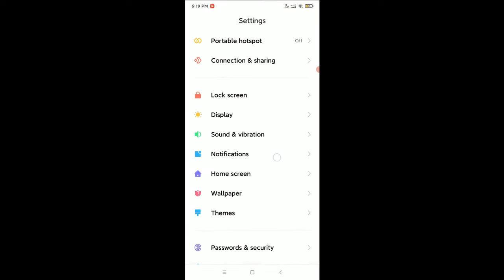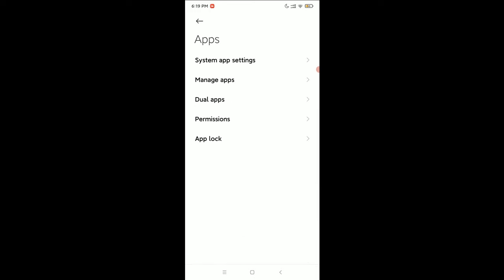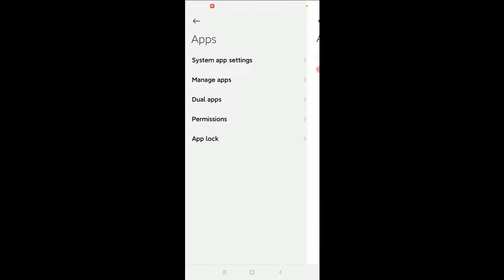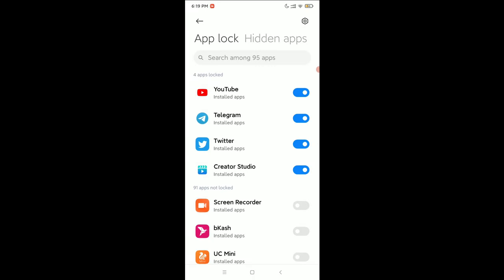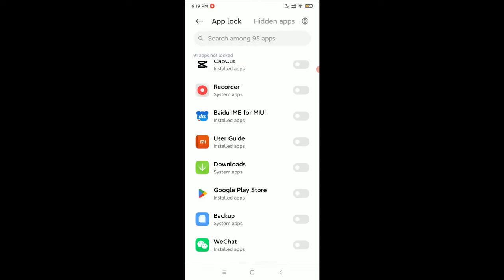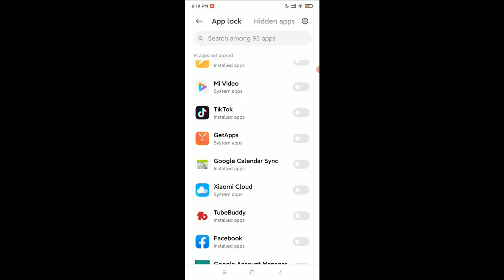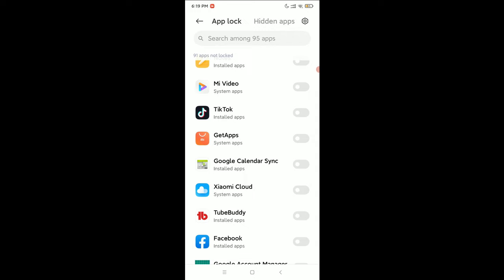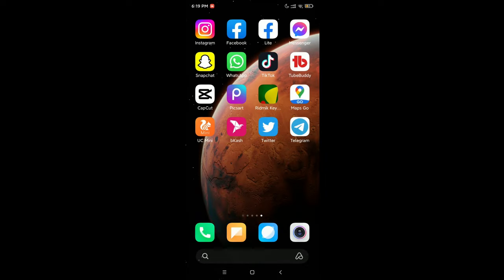How To Lock TikTok App In Android